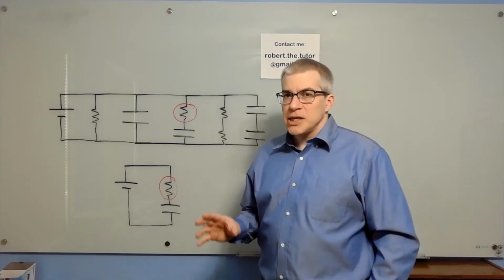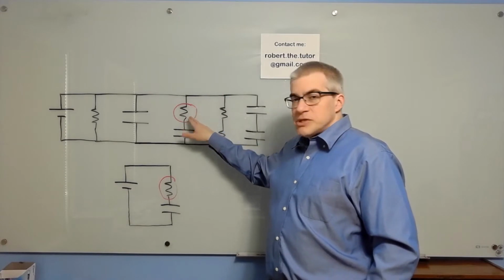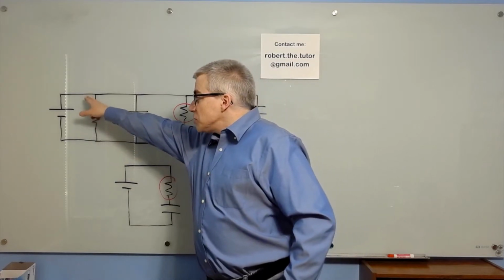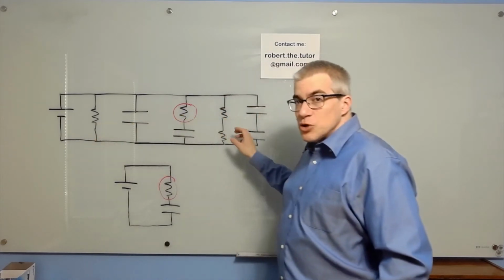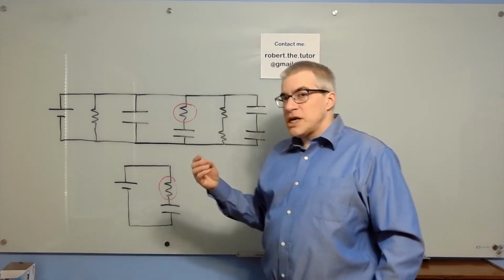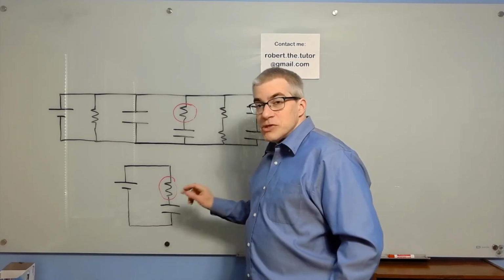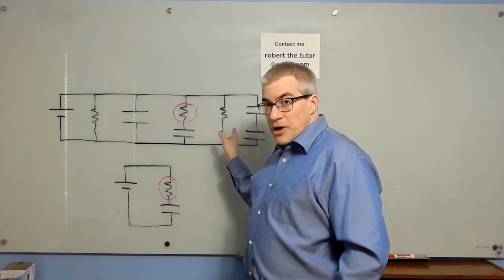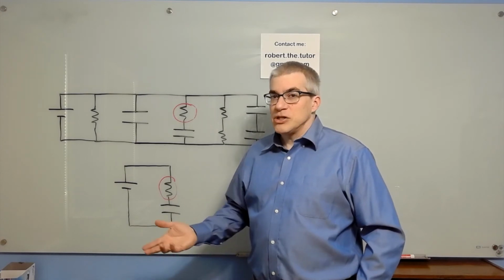Solving One Branch of a Parallel Circuit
Here's a trick you can sometimes use when you only need to know one thing about a complicated circuit.  It actually comes up fairly often.